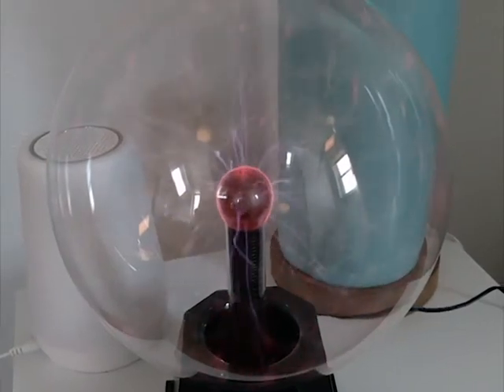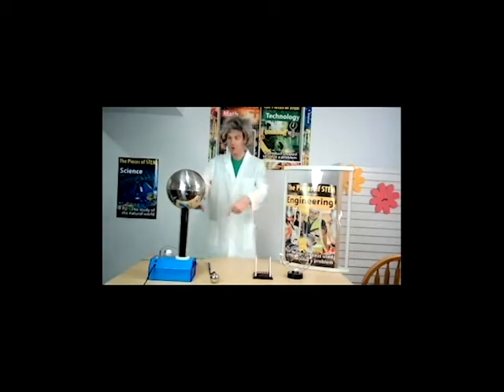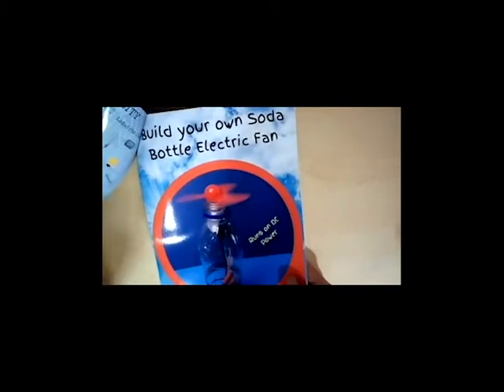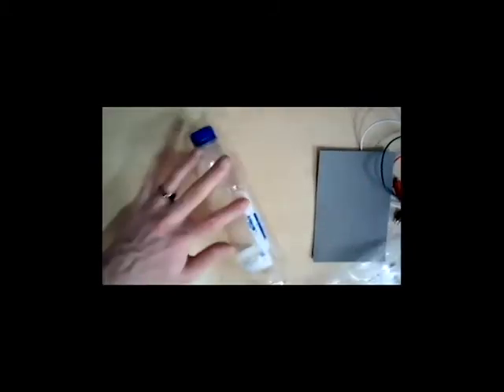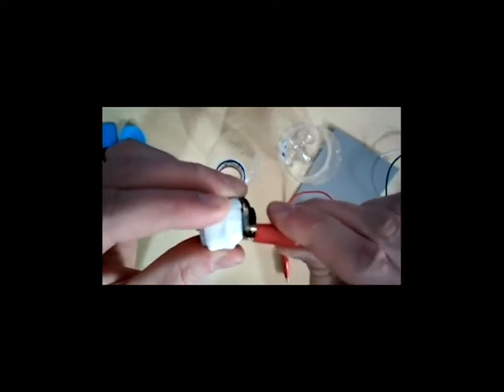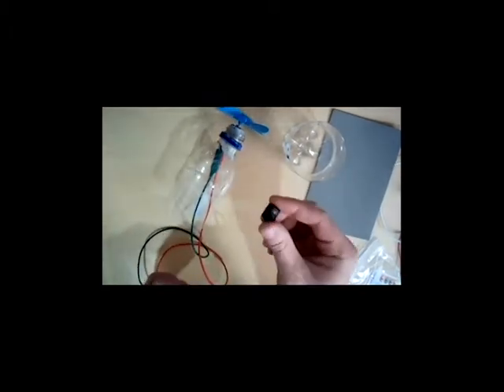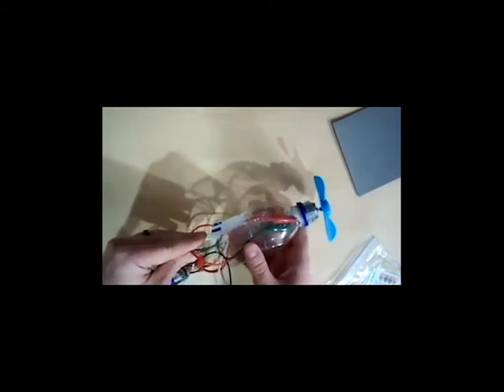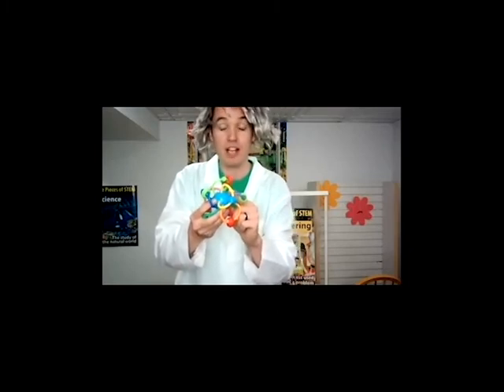Electricity Making a Soda Bottle Electric fan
This 4-H program will teach youth all about Energy and Electricity. Youth will get a chance to learn how to build a Soda Bottle Electric Fan.